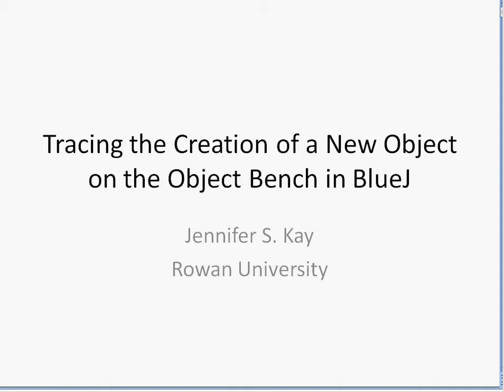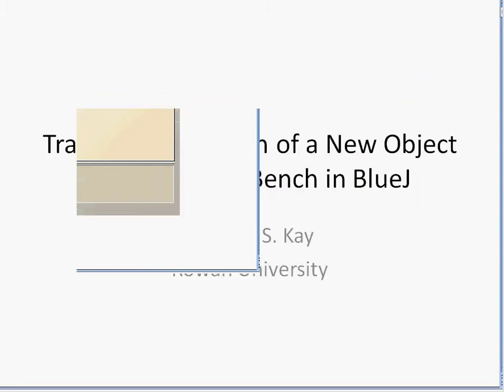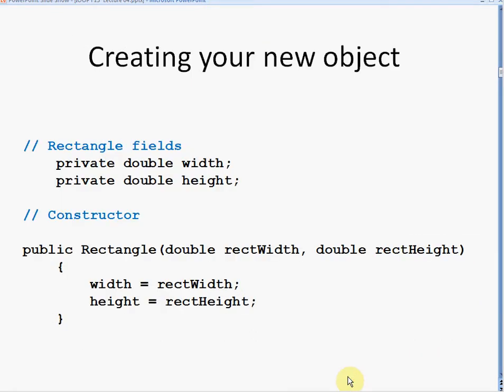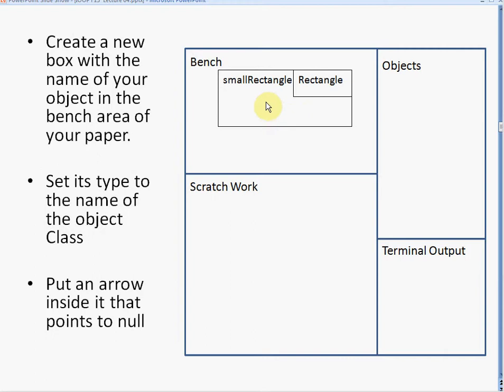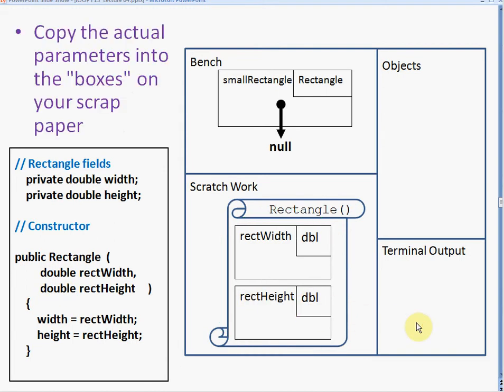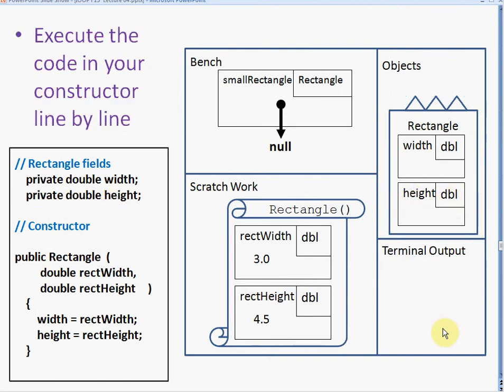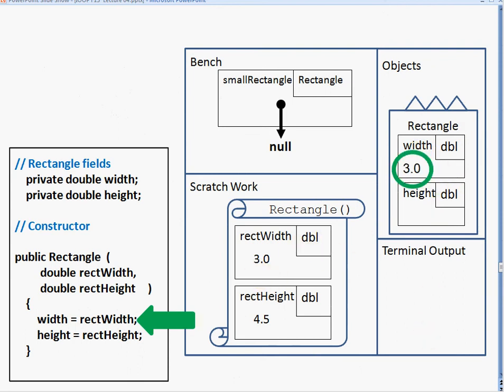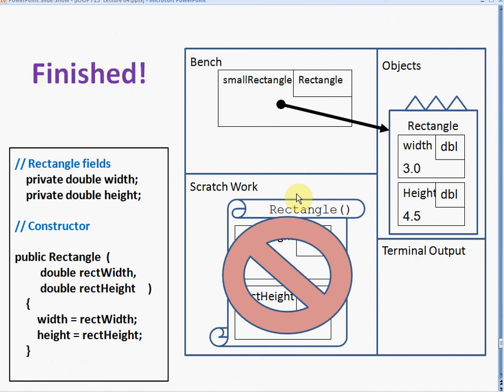tracing creation of new object on bench in bluej